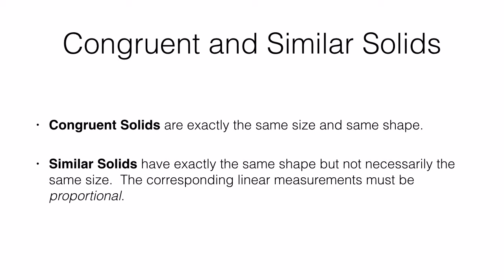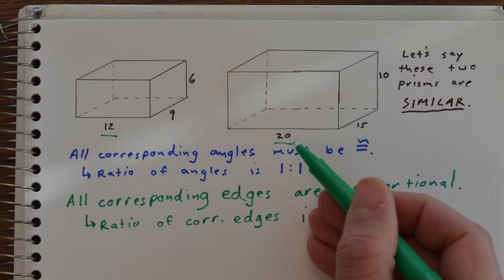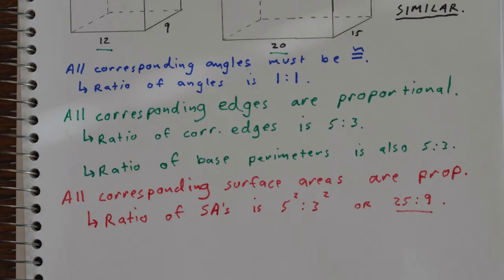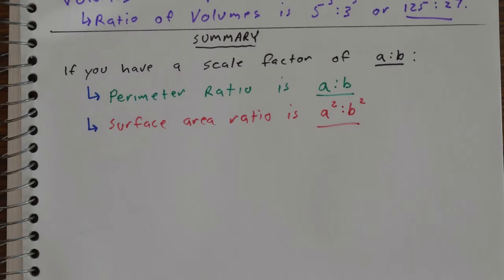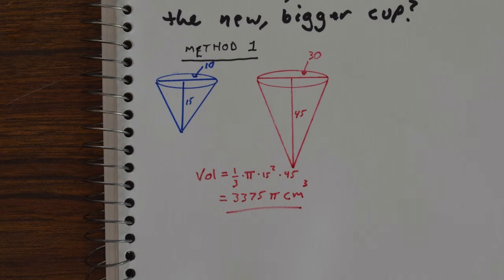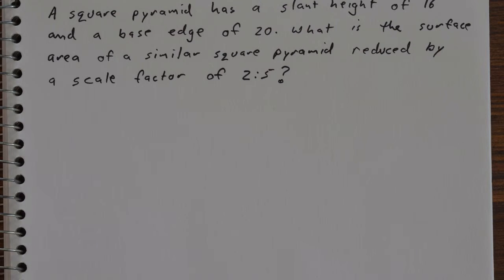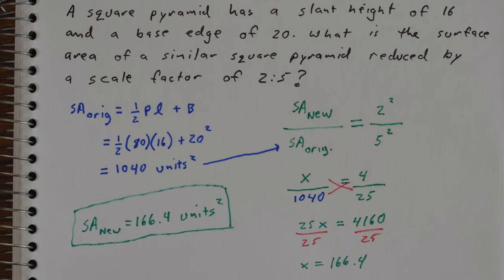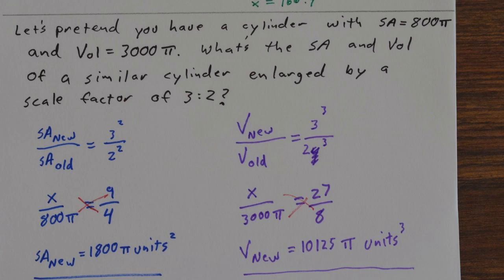13.4: Congruent and Similar Solids